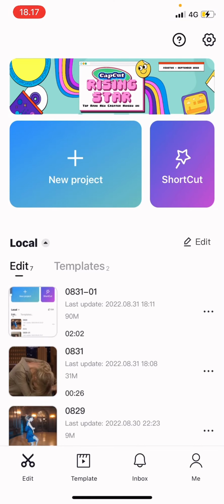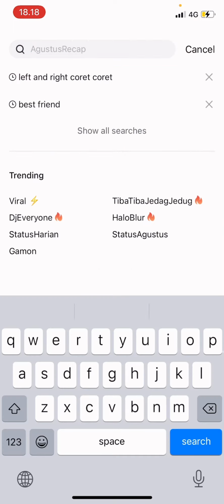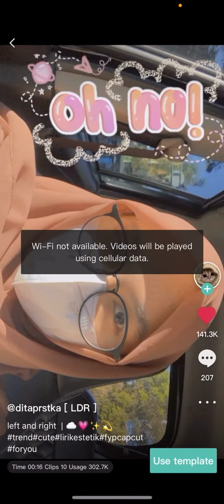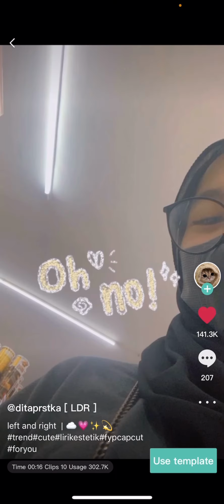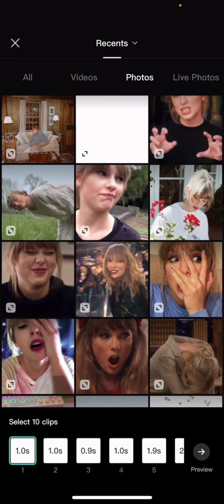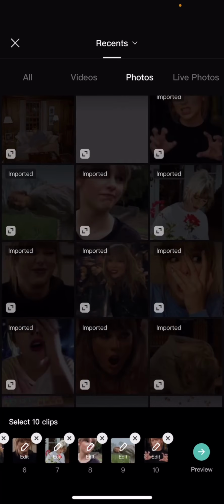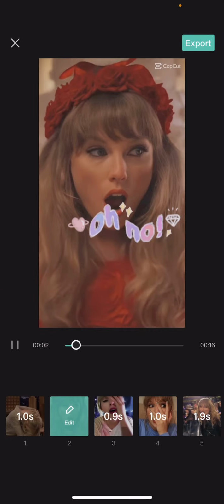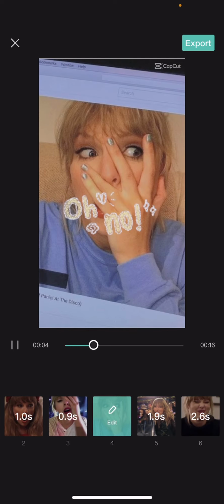[WANT TO CREATE VIRAL VIDEOS?] Learn How to Create the Left and Right Video Trend on CapCut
This tutorial will show you how you can create this "Left And Right" video edit on CapCut.